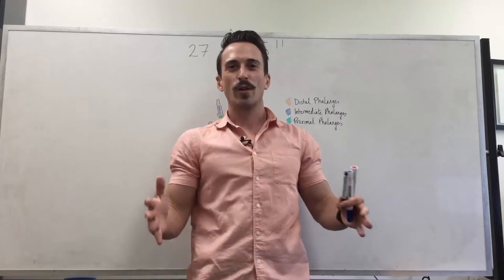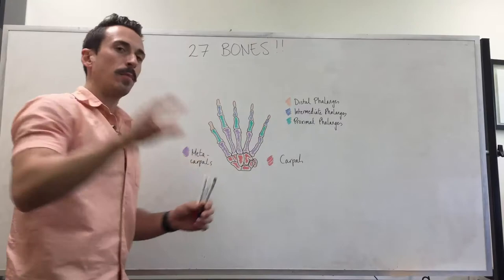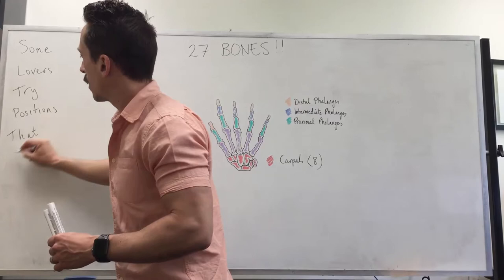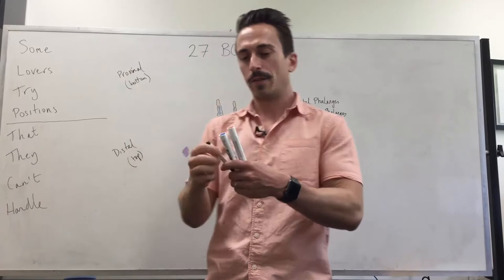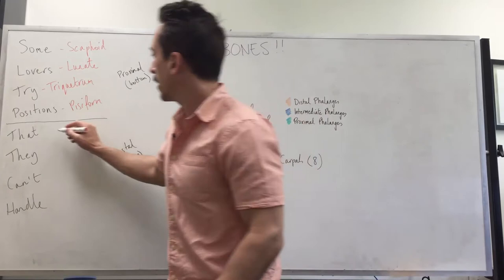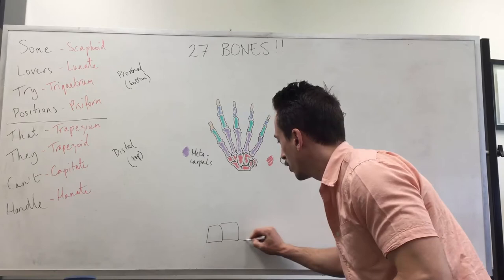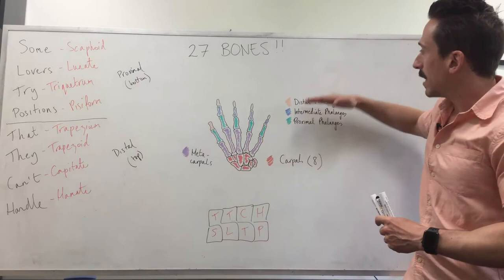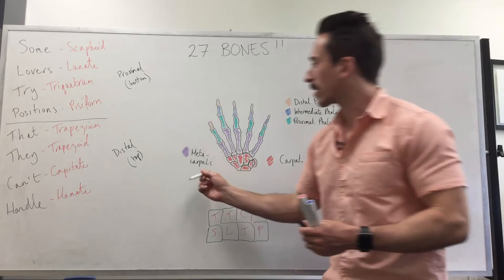Bones of the Hand | Skeletal